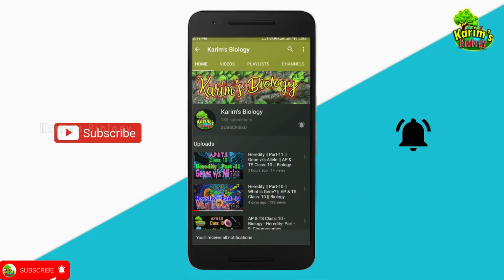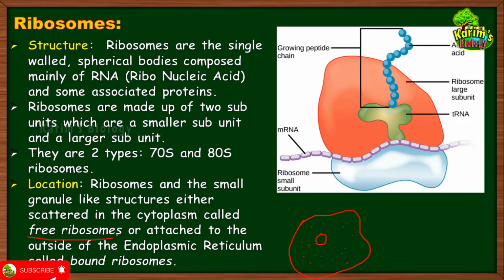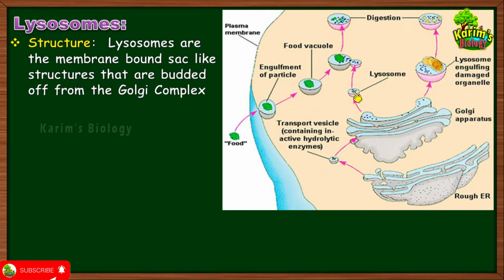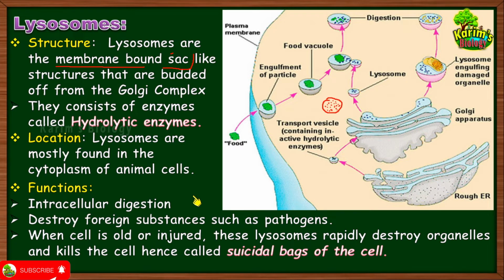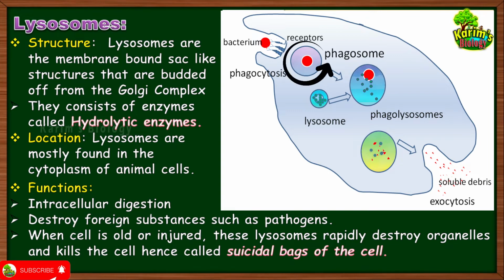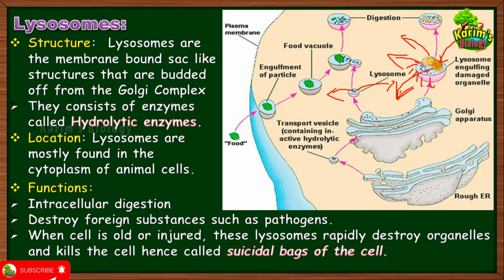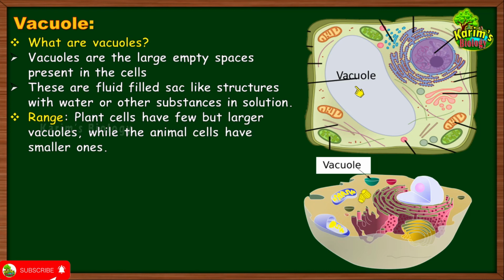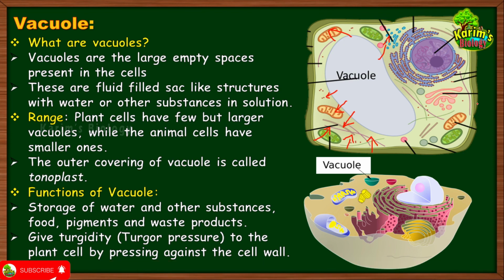Class- 9 || Biology || Cell:Its structure and Functions || Part-11 || Ribosomes, Lysosomes & Vacuole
0:00 Introduction
0:30 Ribosomes
4:54 Lysosomes
8:30 Functions of Lysosomes
14:36 Why lysosomes are called Suicidal bags of cell?
16:50 Vacuole
This video explains about the structure and functions of Ribosomes, lysosomes and vacuoles. Ribosomes are the cells protein factories. Lysosomes are called suicidal bags of the cells where are the vacuole is the repository of the cell. Happy learning.